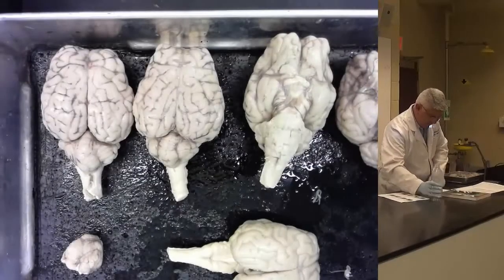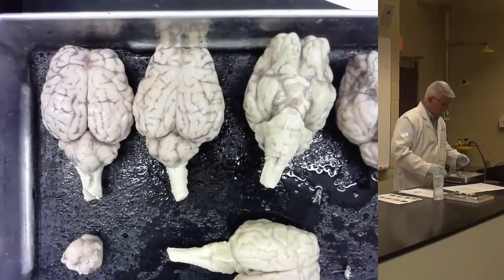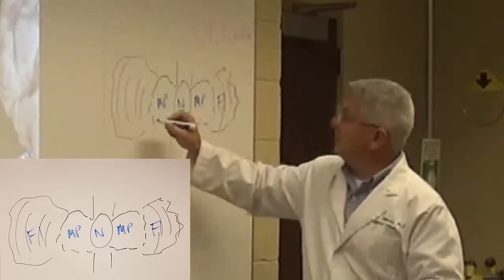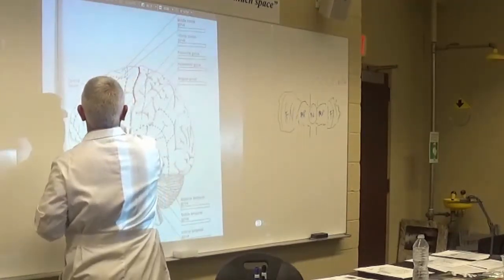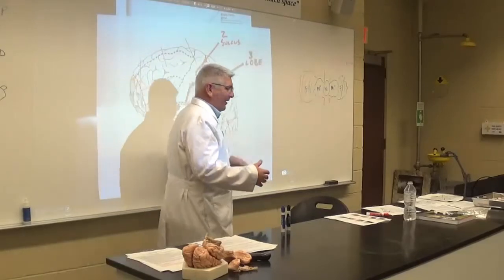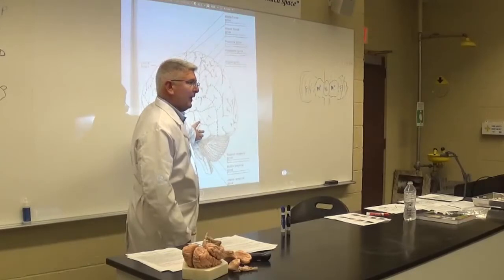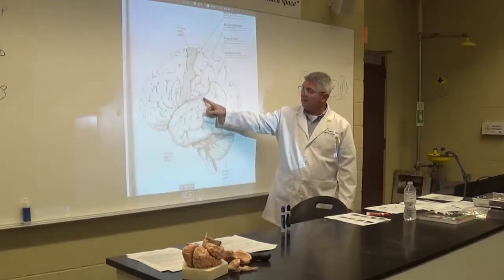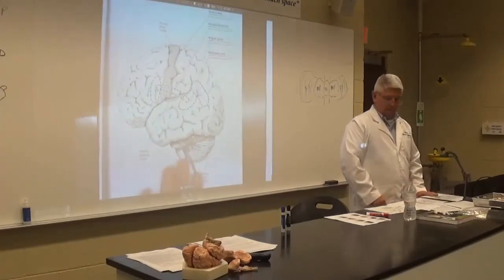PSY230 Week 1 Sheep Brain Neuroanatomy Lab Structures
Descriptions of how to locate and identify surface sheep brain structures in PSY230 Biological Psychology at Wofford College.